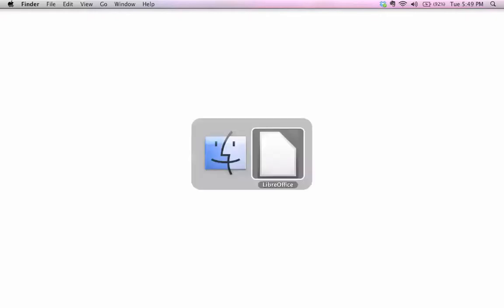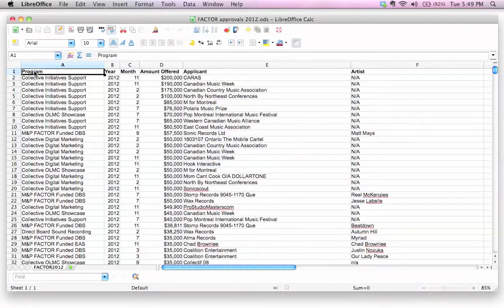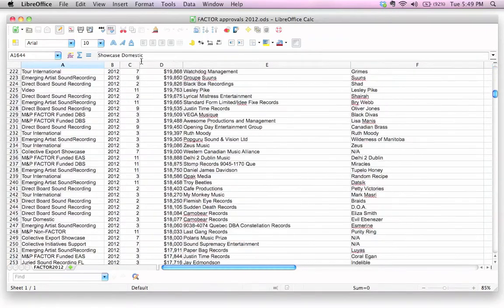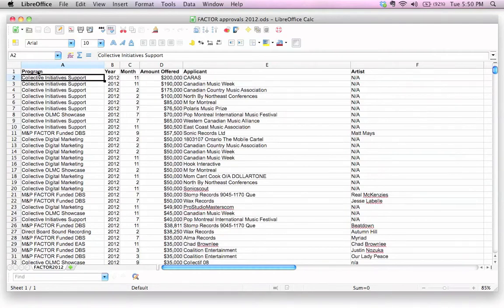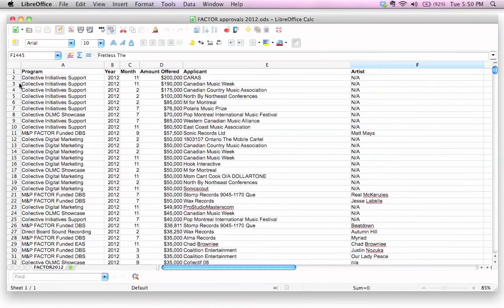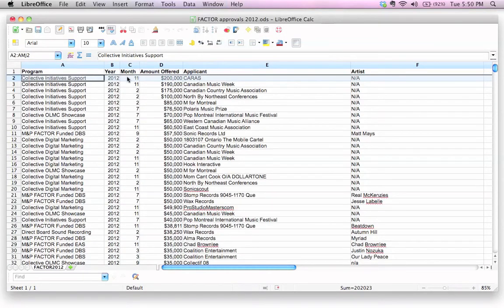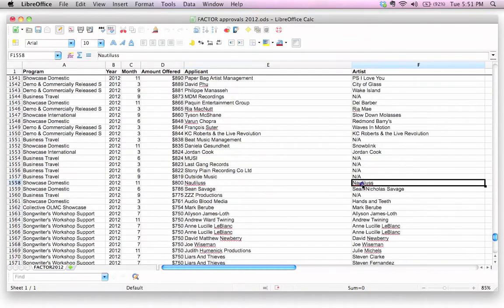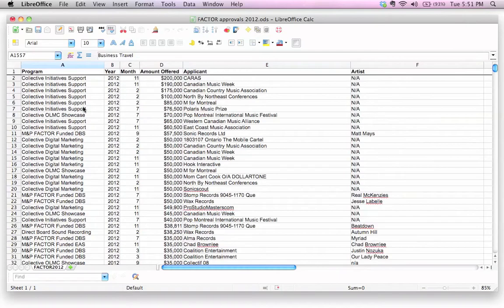How do I stop the top row from moving in a spreadsheet? (Freezing rows)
This lesson explains how to stop the top row in a spreadsheet from moving by using the "Freeze" tool. This is super handy when you're working with large spreadsheets!

This is a sample lesson from the online course "Use Spreadsheets Confidently: Navigation, Functions and More". Supercharge your spreadsheet & data management skills! Learn essential Excel functions, data clean-up tricks and more.

I use LibreOffice in this tutorial, but you could use any spreadsheet application such as OpenOffice.org or Microsoft Excel.